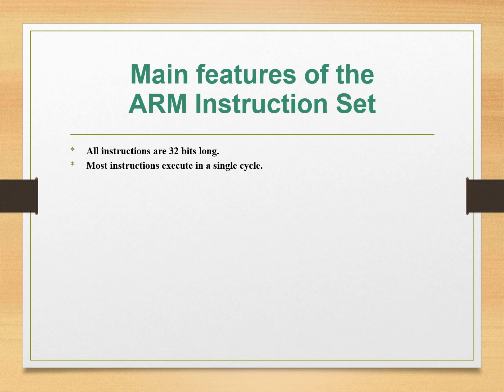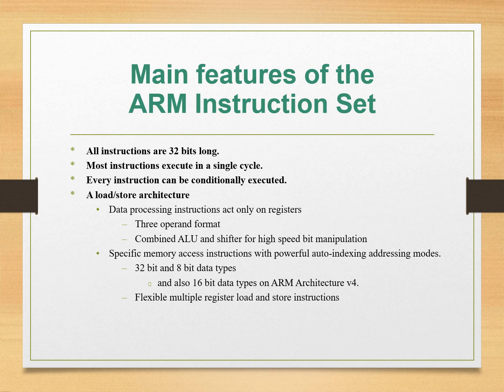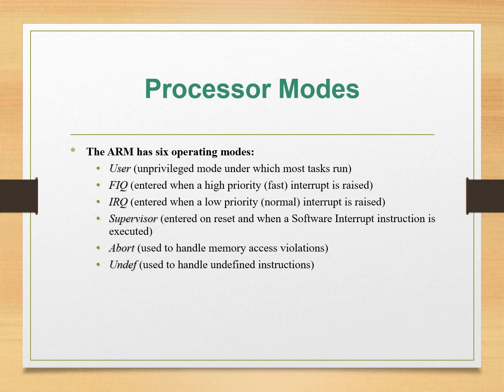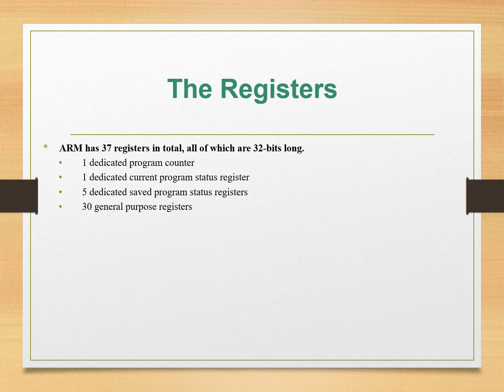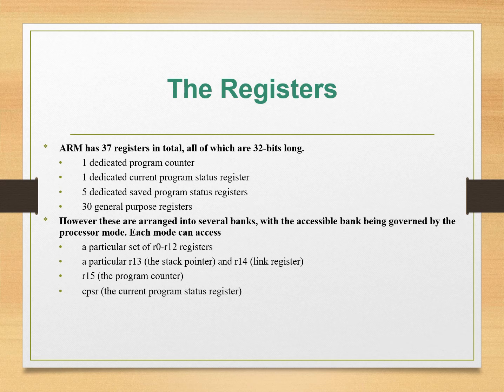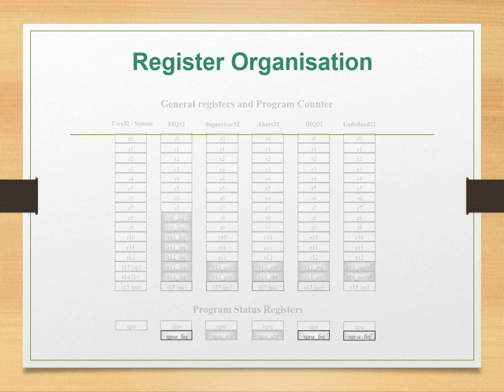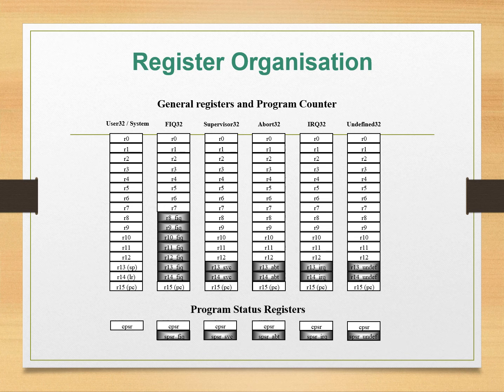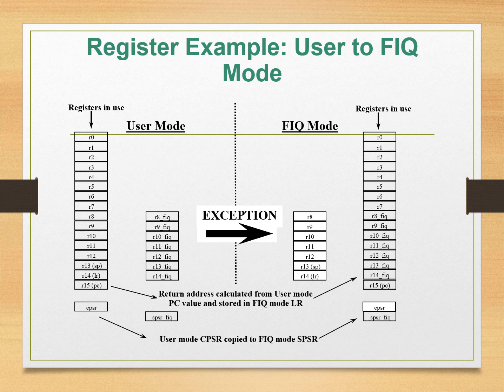EEE320 Assembly Language ARM 1